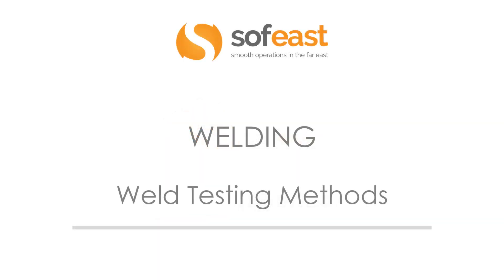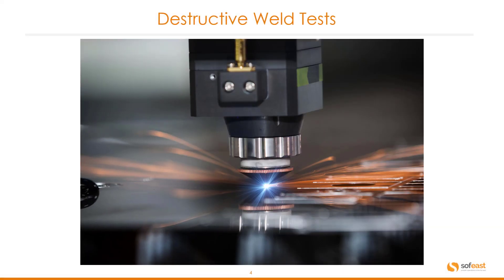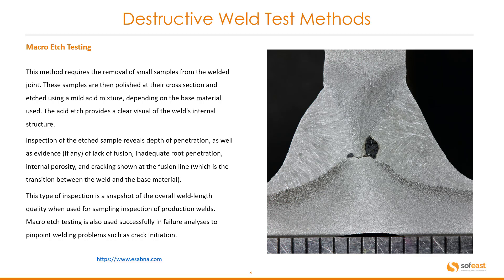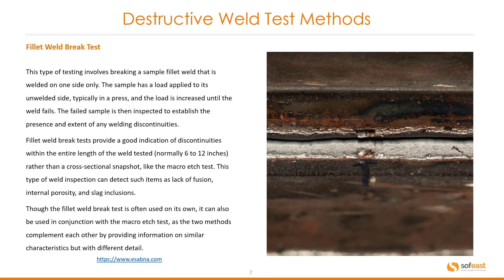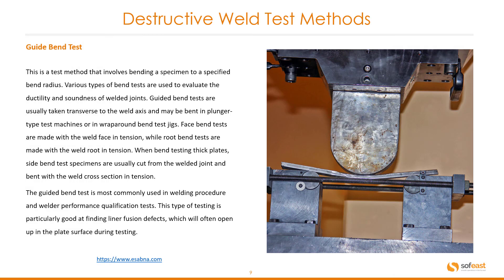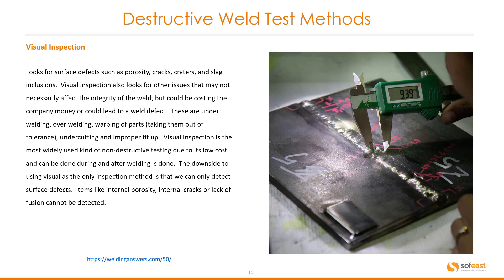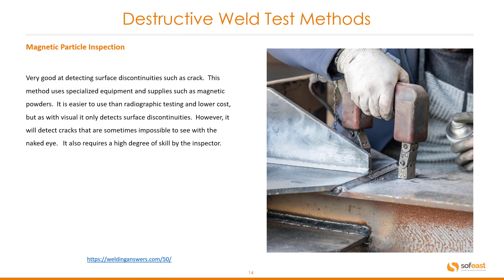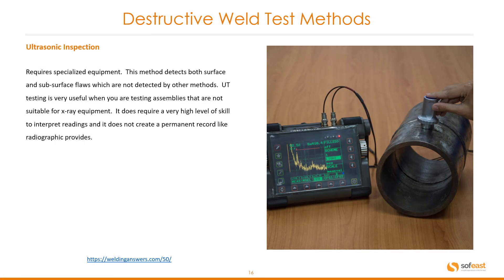Weld Testing Methods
How to test the strength and quality of welds? Keep watching as we go deep into weld testing and explain the difference between destructive weld testing and non-destructive weld testing.

DESTRUCTIVE VS NON-DESTRUCTIVE WELD TESTING
Welded parts need to be able to withstand the stresses that they're designed to. For example, the joint between two metal beams used in a bridge cannot afford to fail. This is where weld testing is useful.
There are 2 types of testing: destructive and non-destructive. The latter is more commonly used, as it can test weld strength and quality without destroying the part/item.

We'll also explore these individual weld tests, too. What are they and what is done?

DESTRUCTIVE WELD TESTS
- Macro etch testing
- Fillet weld break test
- Transverse tension test
- Guide bend test

NON-DESTRUCTIVE WELD TESTS
- Visual test
- Radiographic test
- Magnetic particle test
- Liquid penetration test
- Ultrasonic test

Learn about more production materials & manufacturing processes that Sofeast have a lot of experience in on this